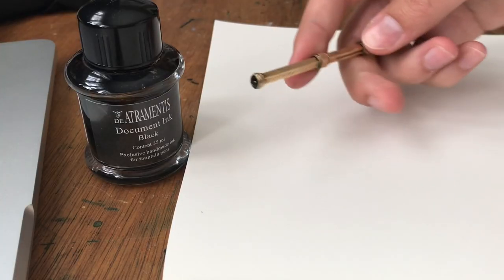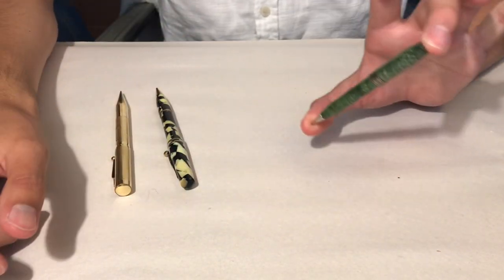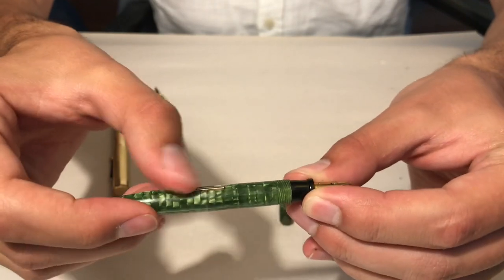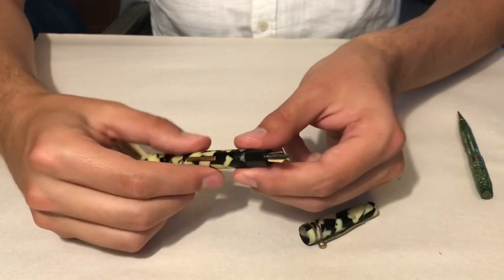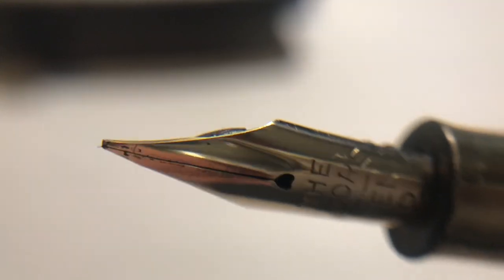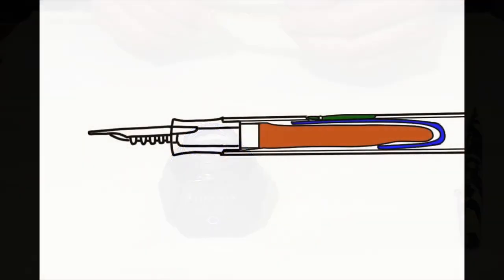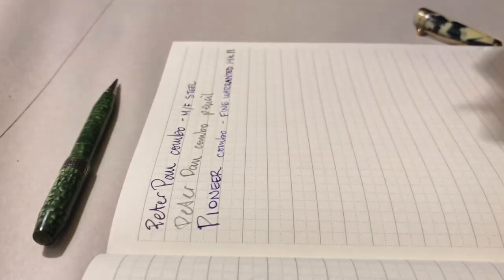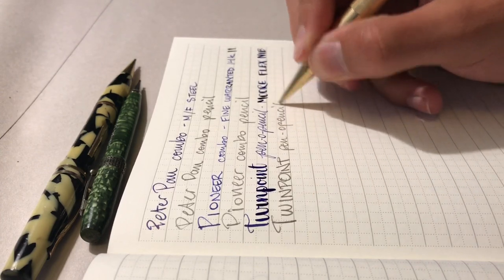Combination Pens: Vintage Pen Review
Welcome back to another vintage pen review! This video will cover combination pens, which are a super fun part of pen history. I’ll talk about their origins and some that I have in my personal collection.